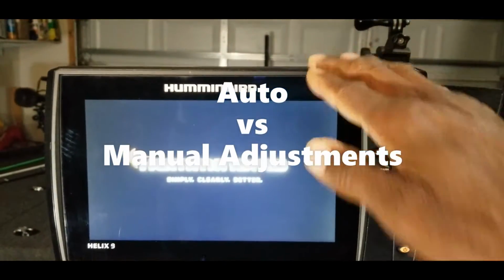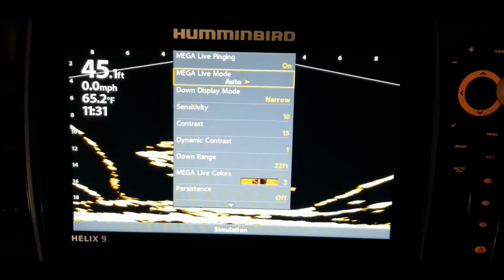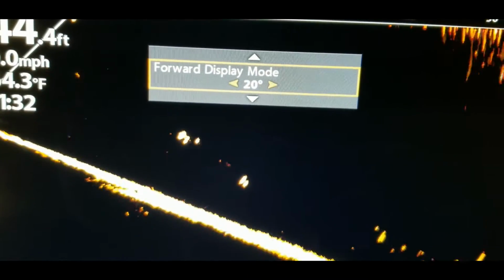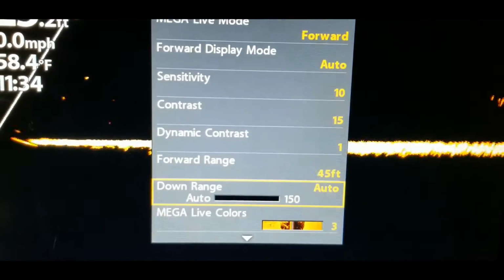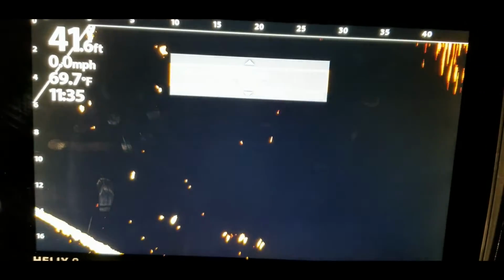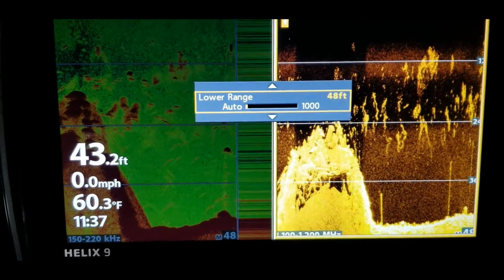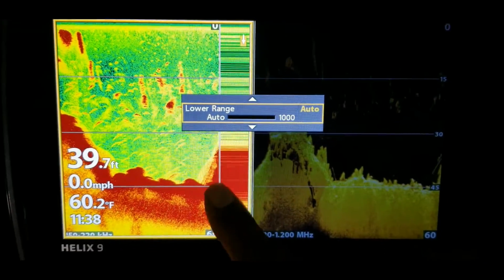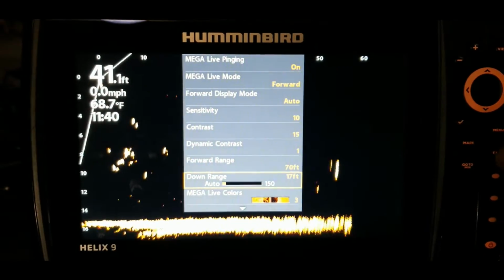Mega Live Setting *Why Auto Settings SUCK!*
Humminbird Mega Live is getting a lot of attention and many people are searching for the perfect settings to get the best results from their system. There have been several instances where it appears the Auto settings may be causing the system to lock up. To fix, use manual settings. There are small details and settings that many overlook that can affect the outcome of your day on the water. Every Tuesday and Wednesday I go over some aspect of electronics that are beneficial to the average angler looking to up their game and get better results from their electronics set up. This time we focus on the benefits of using manual settings vs auto settings when using Mega Live, Sonar and down imaging.